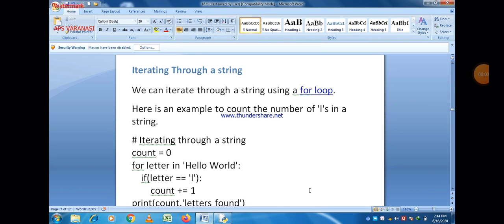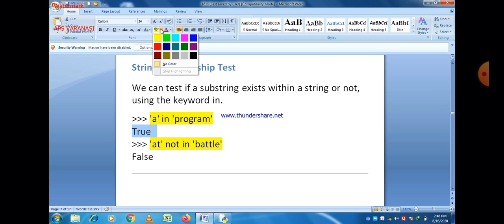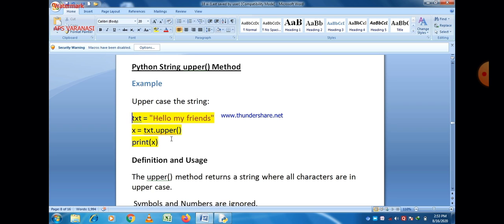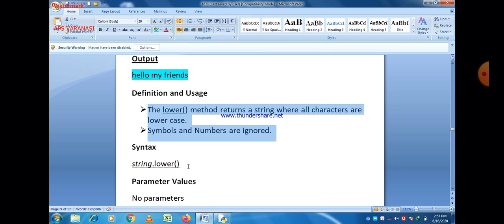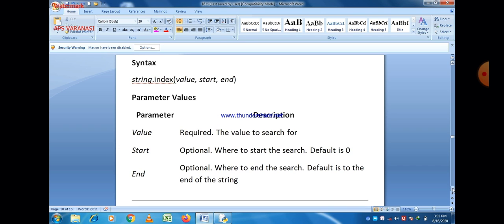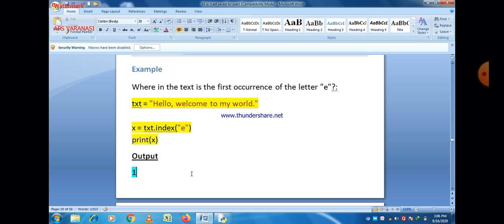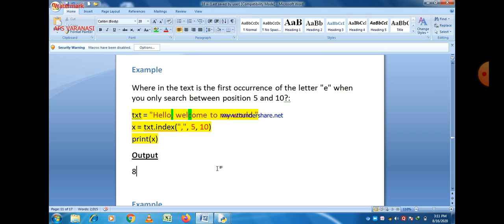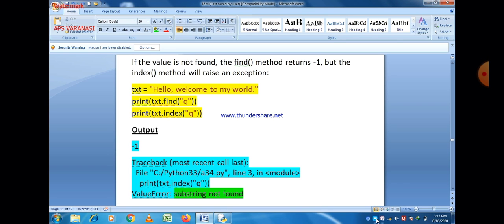Class XI Informatics Practices 19-08-2020 By Mr. Praveen Singh Ch- Python String Part -2